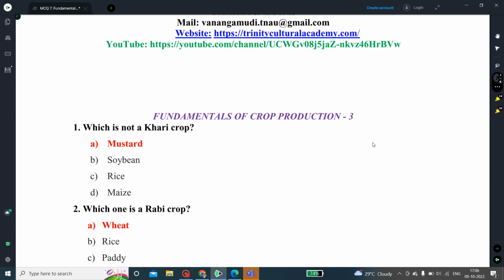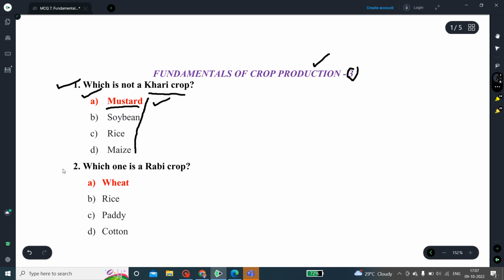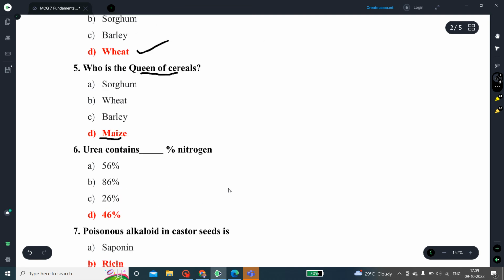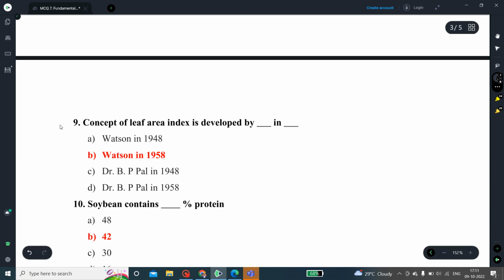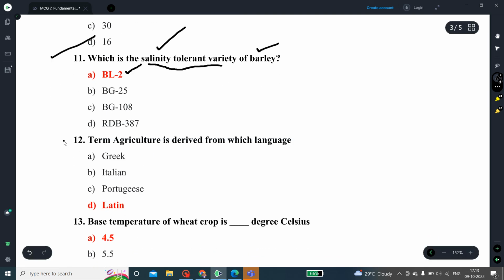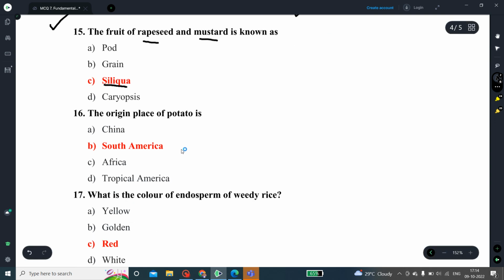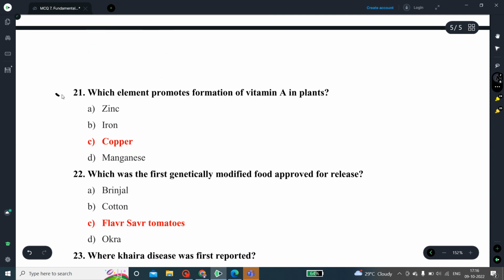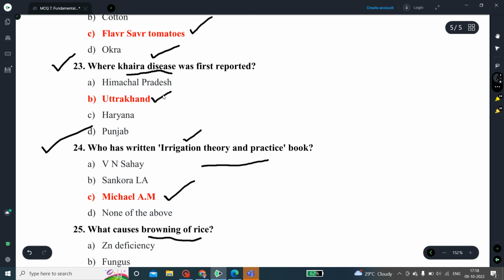MCQ's on Fundamentals of Crop Production/Dr K Vanangamudi/Trinity Cultural Academy Coimbatore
MCQ's in Agronomy
MCQ's on Fundamentals of Crop Production
Dr K Vanangamudi
Trinity Cultural Academy Coimbatore
MCQ's in Agriculture